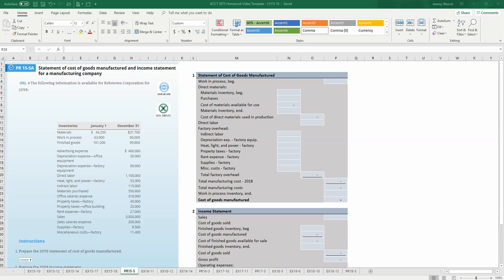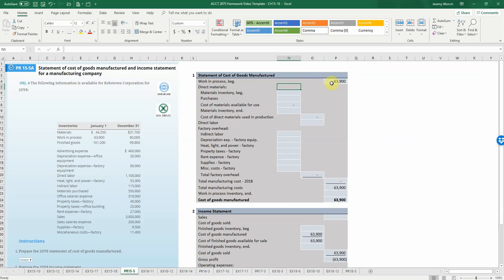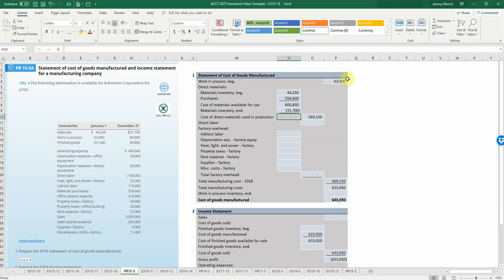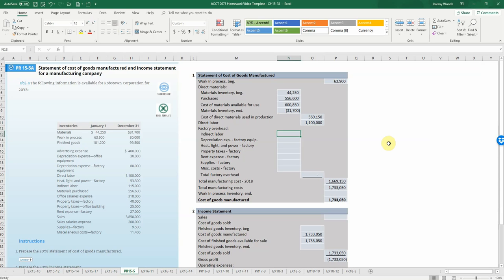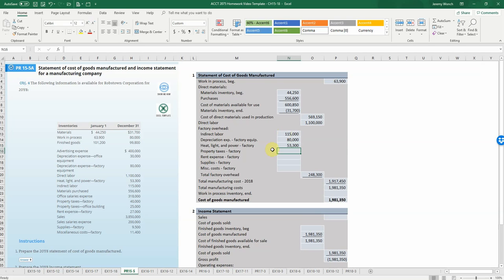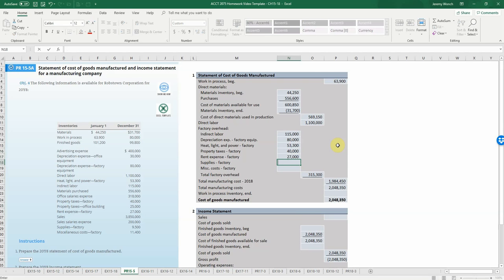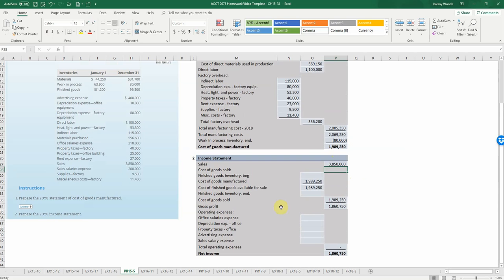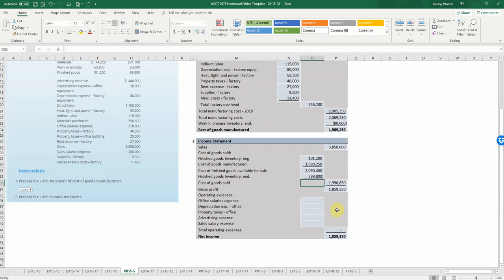ACCT 2075 SP19 PR15 5A